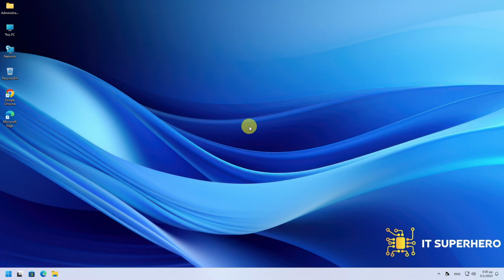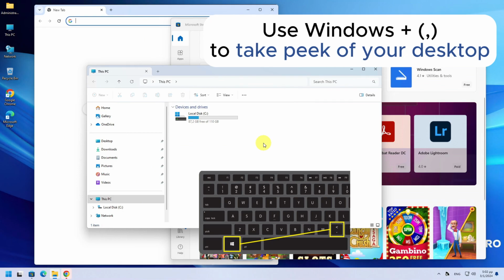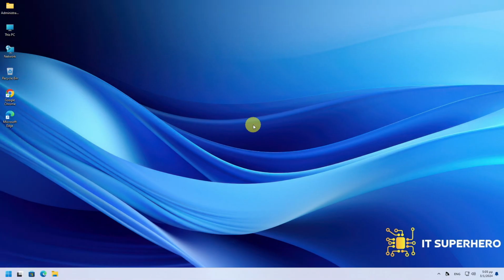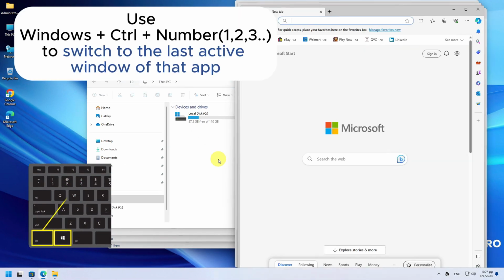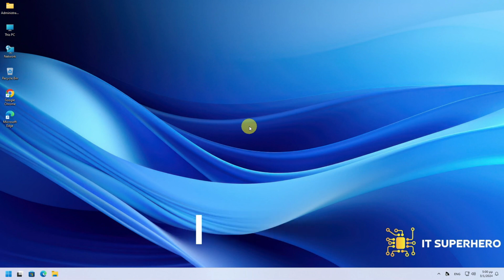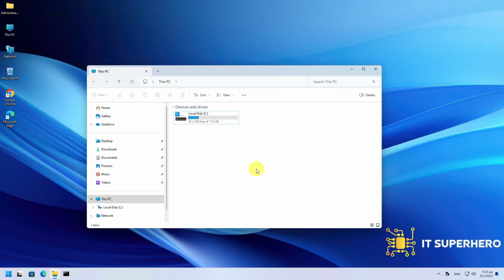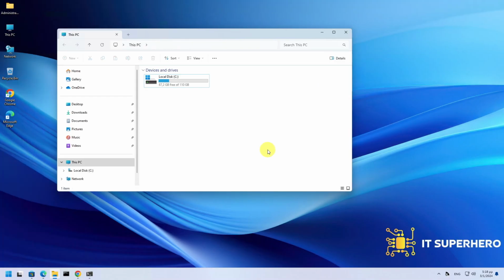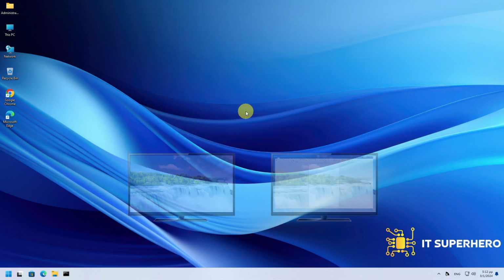Amazing Windows Shortcuts for Windows 11 - Part 3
This is the 3rd part of our Windows keyboard shortcuts series. In this video we will continue with 20 more keyboard shortcuts using the Windows Key.Learn the fundamentals of the Windows key and how it serves as your gateway to a multitude of powerful keyboard shortcuts. Discover how to effortlessly navigate through your system using shortcuts, reducing the need for tedious mouse clicks.Uncover essential keyboard shortcuts for managing open applications, switching between windows, and mastering the art of multitasking.Take control of your system settings and applications with advanced shortcuts that can save you time and enhance your overall computing experience.
Unlock the full potential of your Windows experience with this comprehensive guide to Windows keyboard shortcuts!

Key Moments.
00:00 Intro
00:15 Windows + period(.) or semicolon(;)
0024: Windows + comma(,)
00:33 Windows + Pause
00:39 Windows + Ctrl + F
00:50 Windows + Number
01:01 Windows + Shift + Number
01:07 Windows + Ctrl + Number
01:16 Windows + Alt + Number
01:22 Windows + Ctrl + Shift + Number
01:40 Windows + Tab
01:46  Windows + Arrow keys
02:04  Windows + Alt + Up or Down Arrow keys
02:12 Windows + Home
02:18 Windows + Shift + Up or Down Arrow keys
02:28 Windows + Shift + Left or Right Arrow keys
02:40 Outro